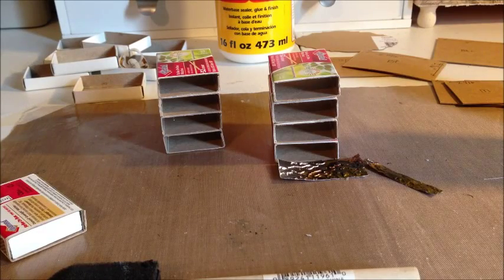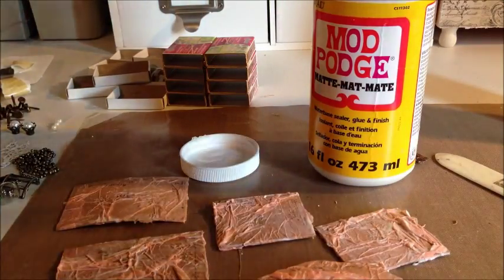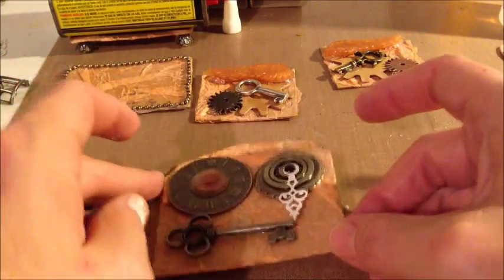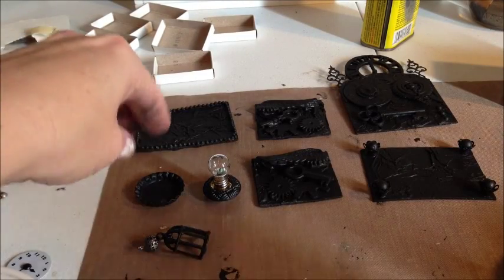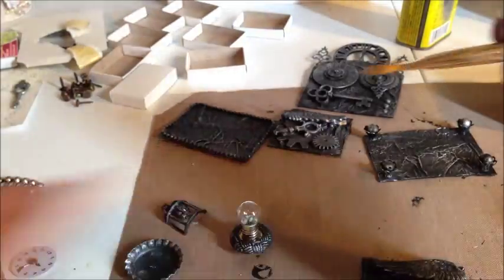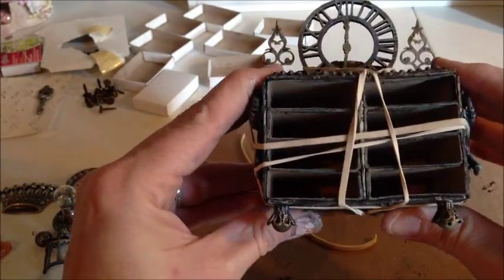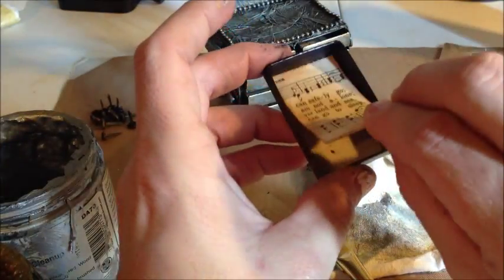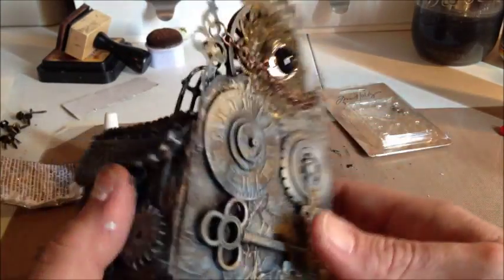Start to Finish Tutorial for my Mixed Media Matchbox Dresser :)